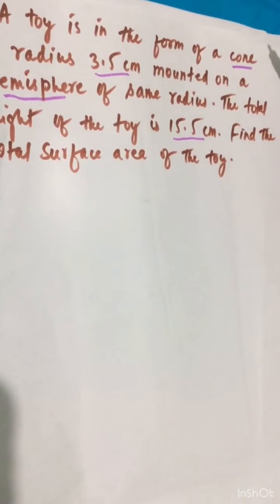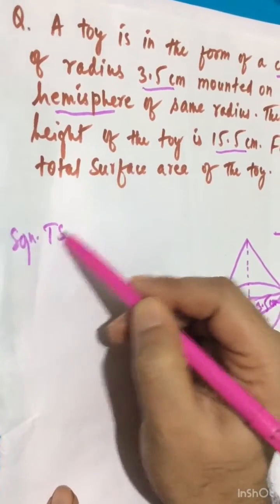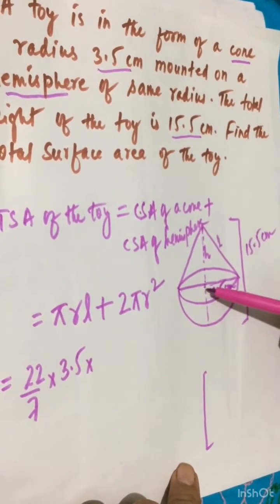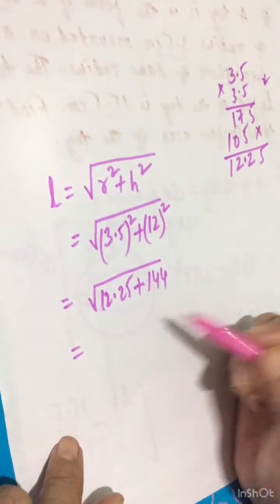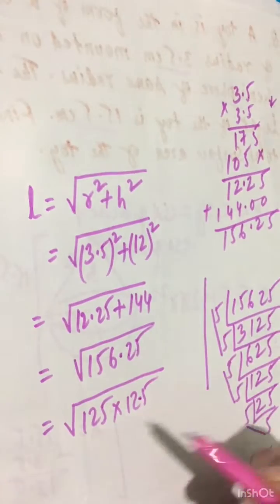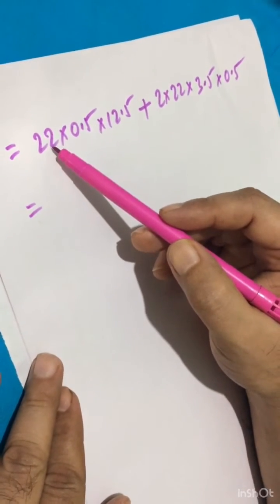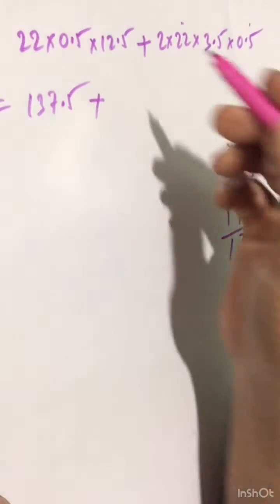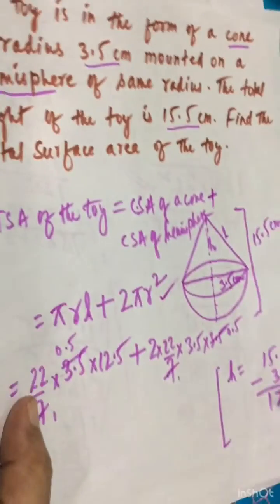A TOY IS IN THE FORM OF A CONE.....(Class 10) DESCRIPTIVE TYPE...STEPWISE EXPLANATION.